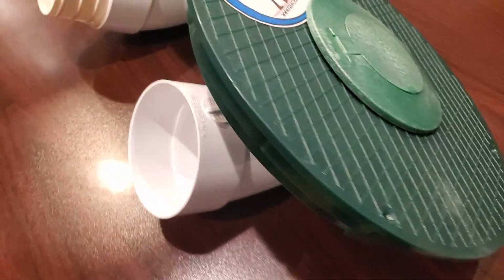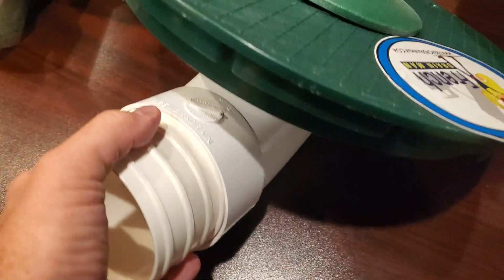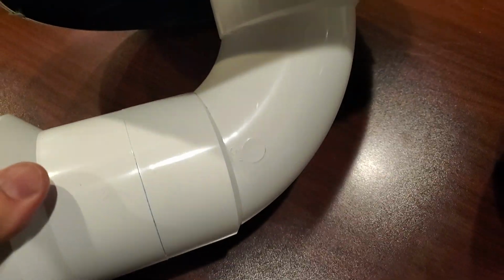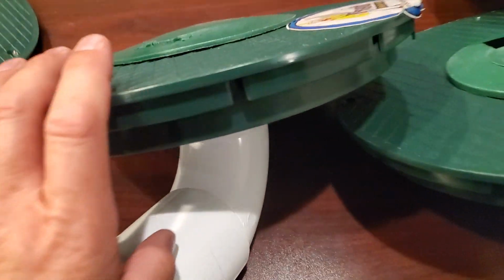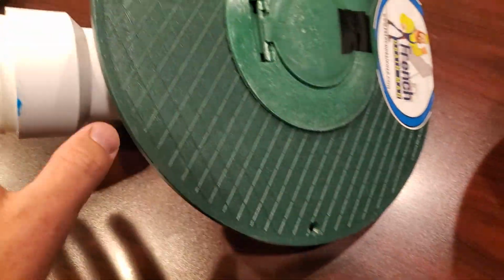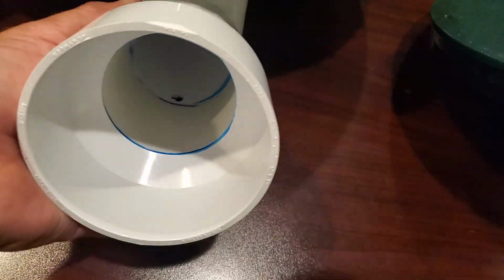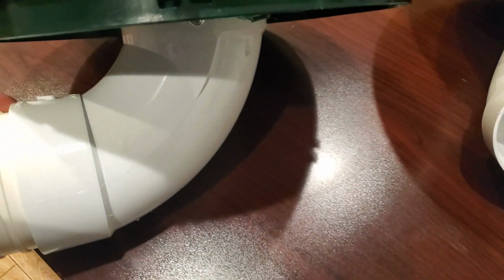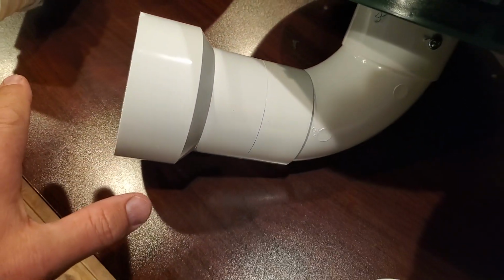Best Pop-up Emitter with Turf Restrictor Plate Design French Drain Man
We have four different pop-ups to choose from. We are taking all the best components and we're putting them together to make an incredible piece for the DIYer and the contractor and shipping them all over the U.S. I just wanted to go over the four that we now offer.

💦   FDM's Pop Up Emitter and Turf Restrictor Kits 💦